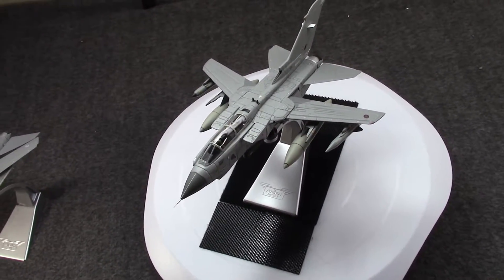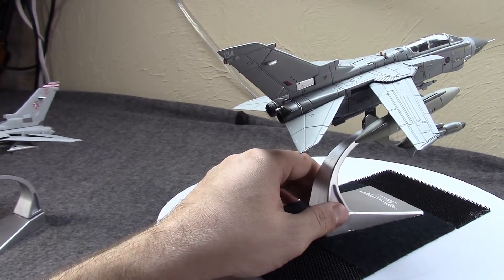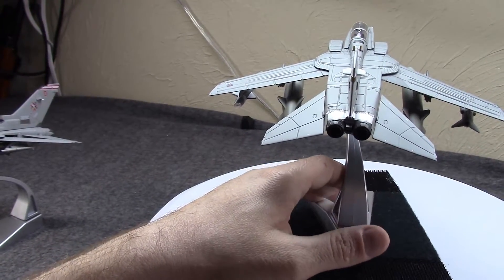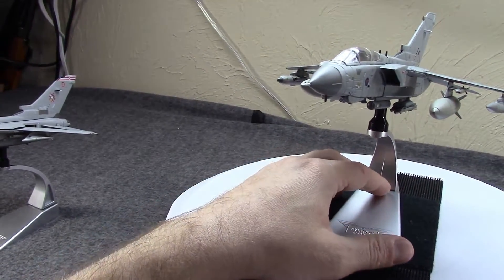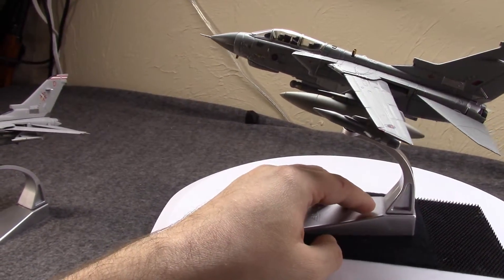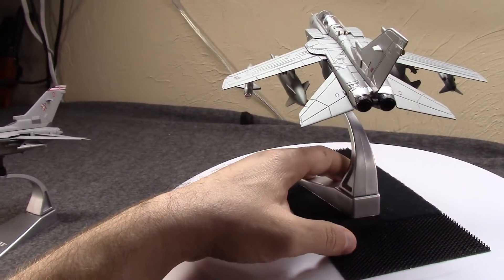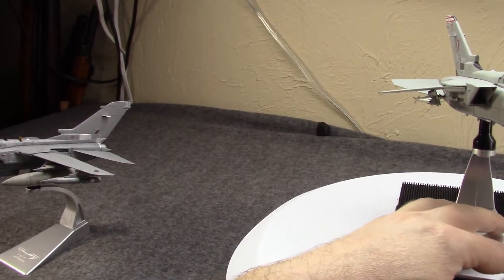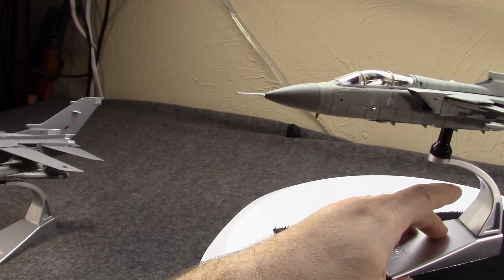British GR.4 Tornado IDS & F.3 Tornado ADV Swing Wing Fighter History With Corgi Models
A longer, more indepth look at the Panavia Tornado swing/multi-role fighter jet. First I talk about the GR.4 Tornado IDS fighter-bomber version, followed by the F.3 Tornado ADV interceptor. Both models are 1/72 scale diecast from Corgi.